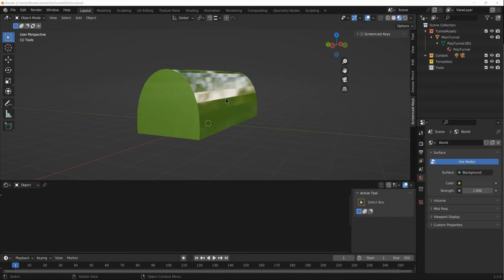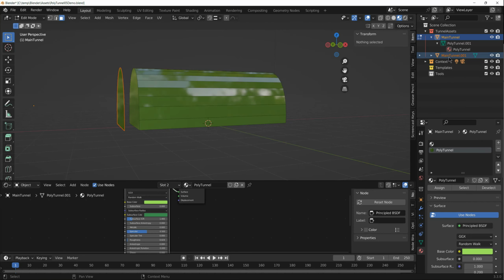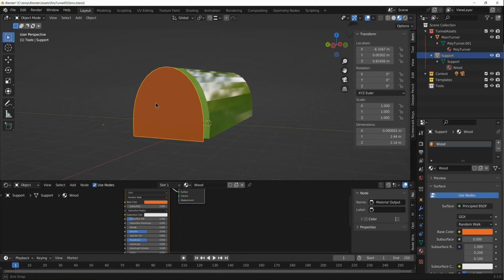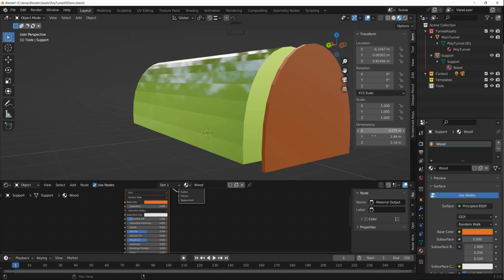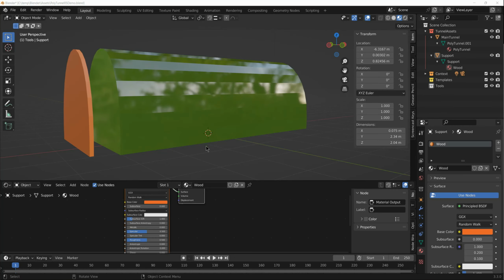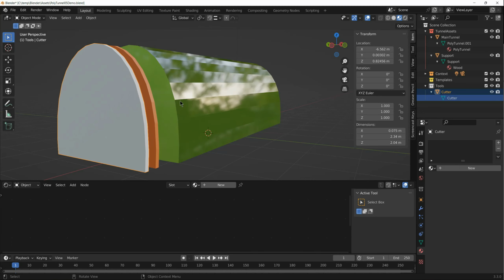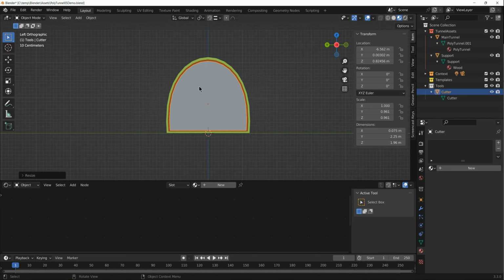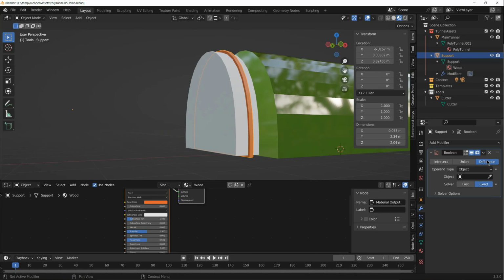Blender - B112 - tunnel support - compilation